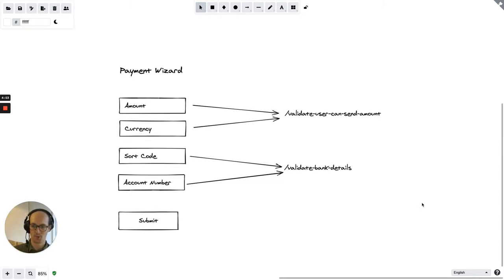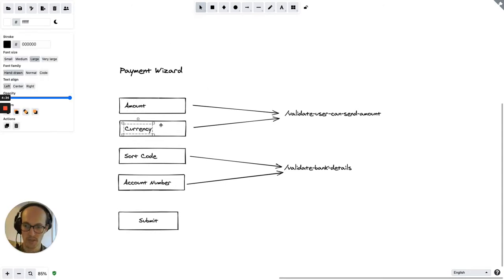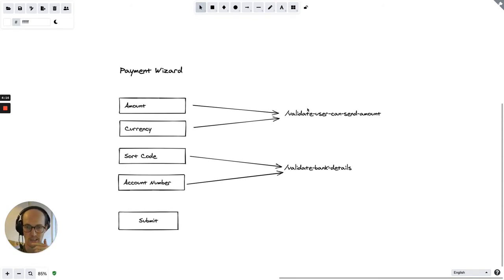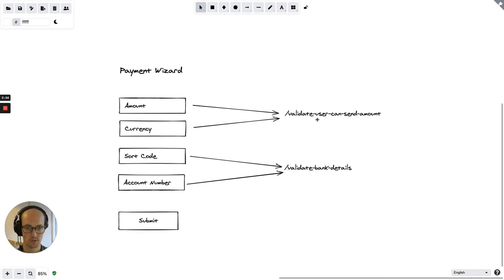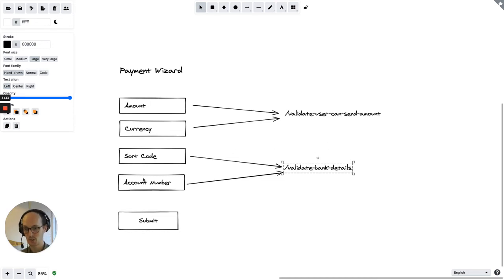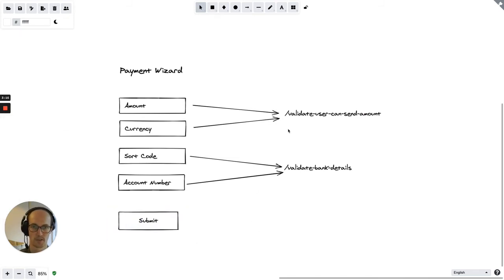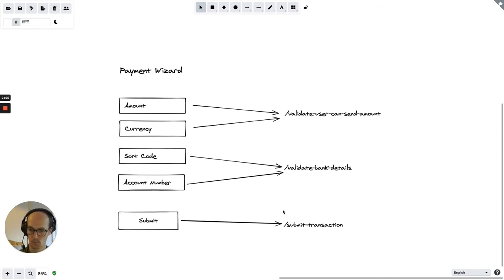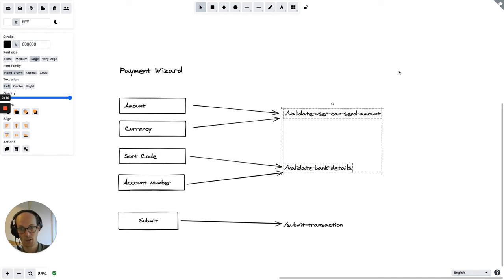XState Brain Teaser 2 - Async Validation